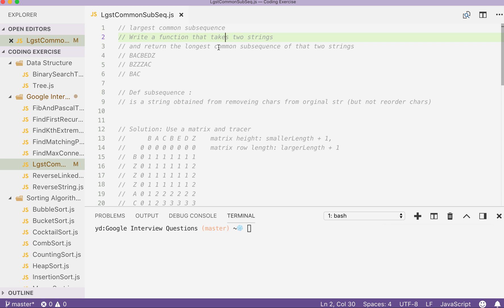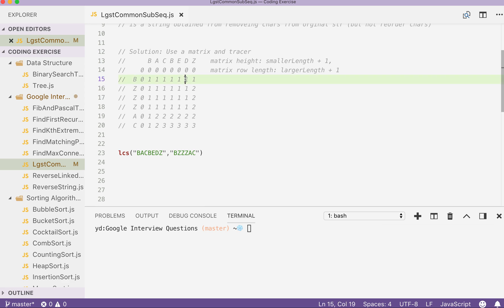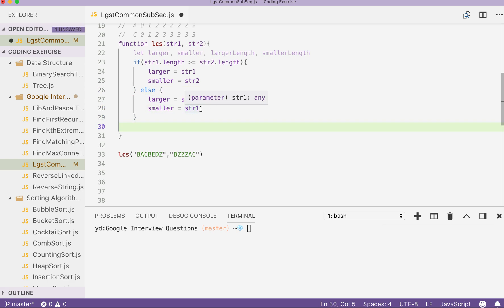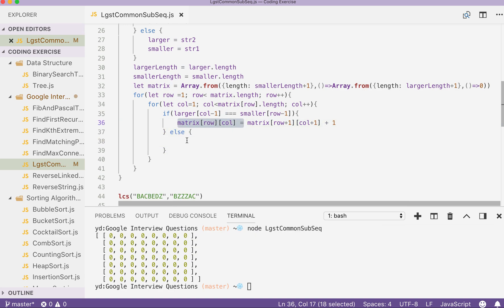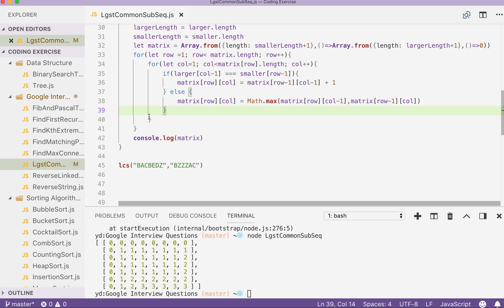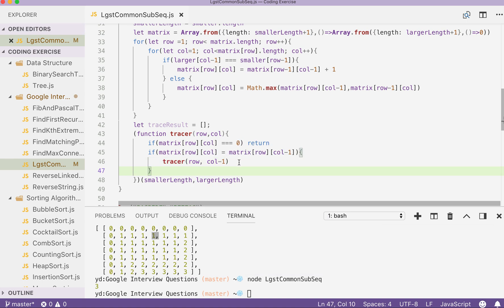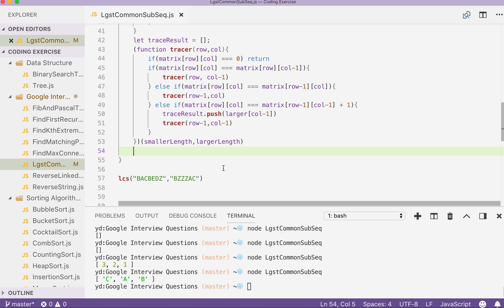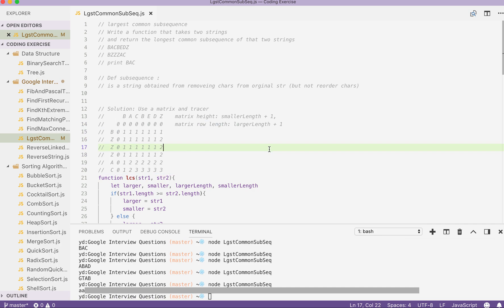Longest Common Subsequence Between Two Strings In JavaScript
Write a solution for LCS in JavaScript (with brief explanation)